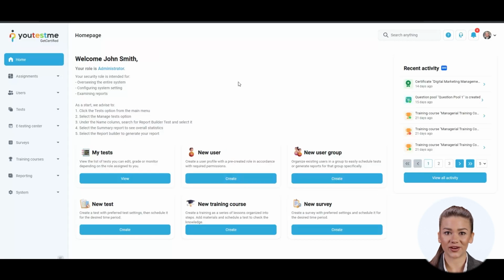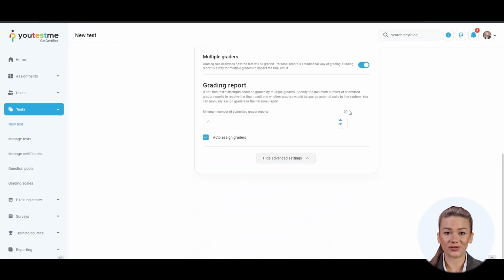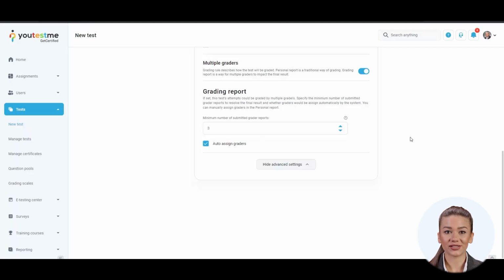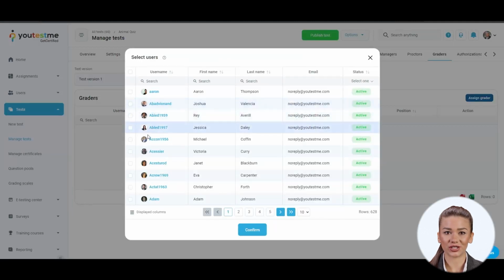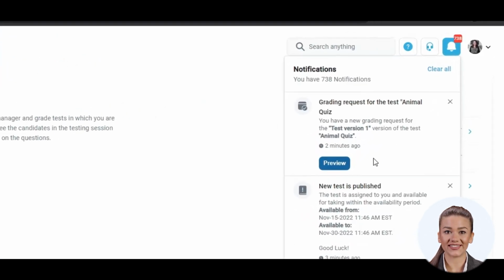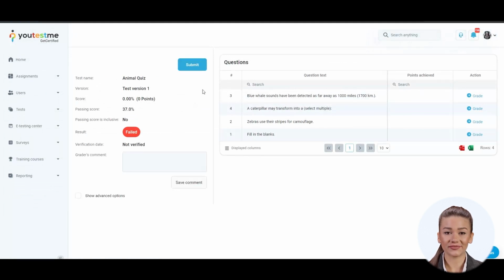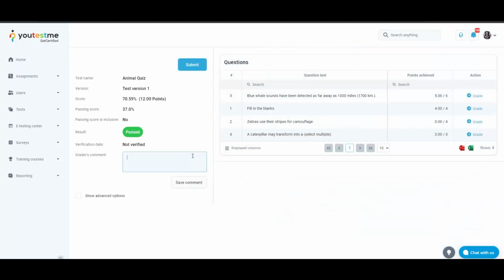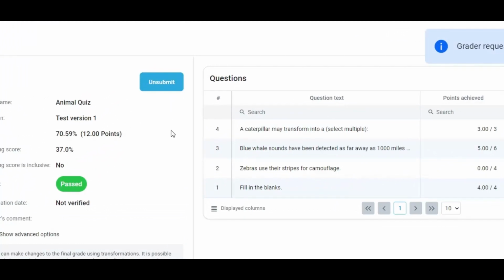YouTestMe GetCertified 11.0 - Multiple Graders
This is a detailed explanation of how multiple graders work, what their purpose is, and in what way is it different from having a single grader.